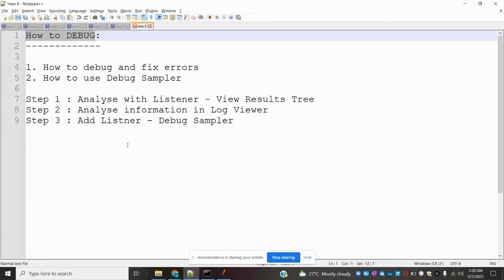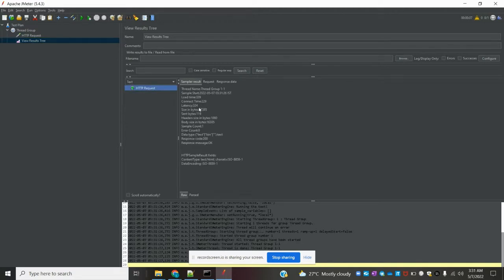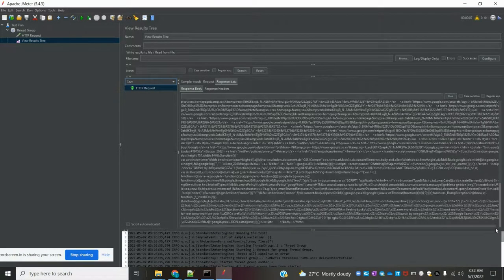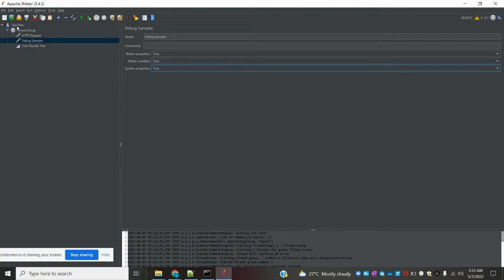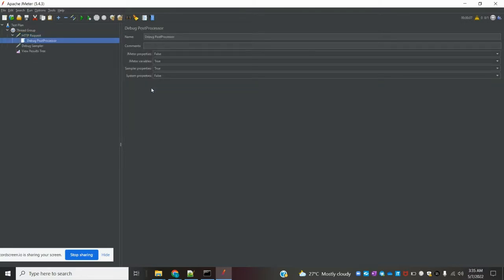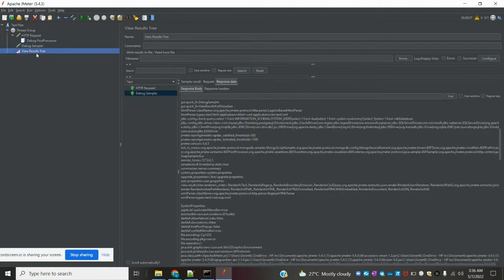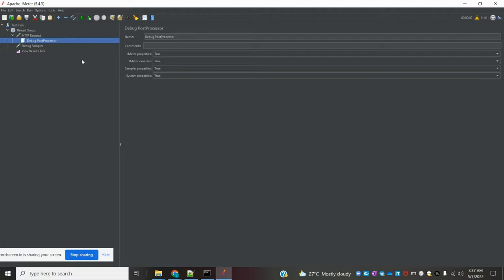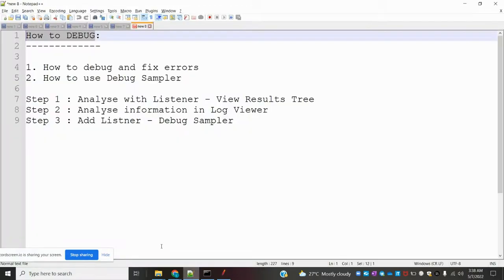JMeter Beginner Class 28: How to DEBUG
1. How to debug and fix errors
2. How to use Debug Sampler

Step 1 : Analyse with Listener - View Results Tree
Step 2 : Analyse information in Log Viewer
Step 3 : Add Listner - Debug Sampler